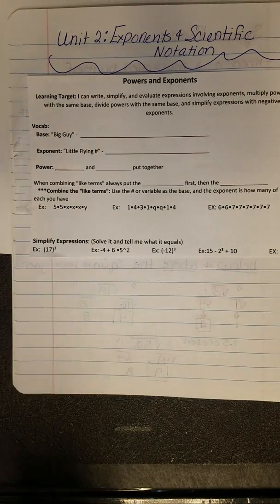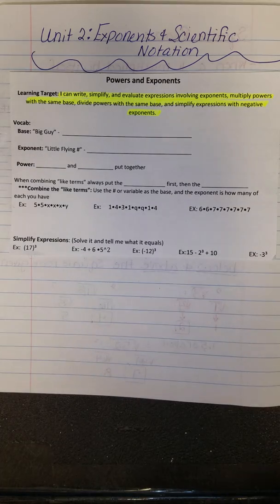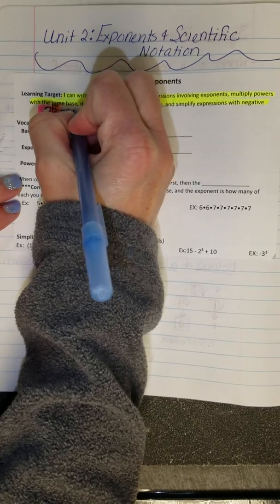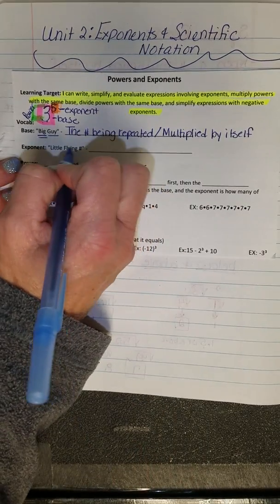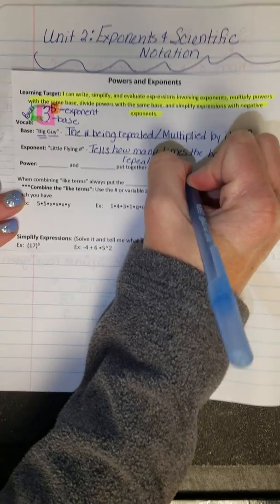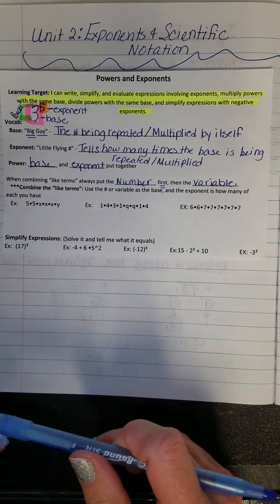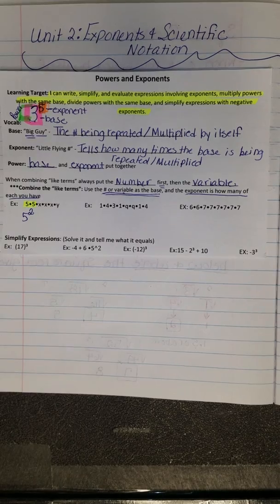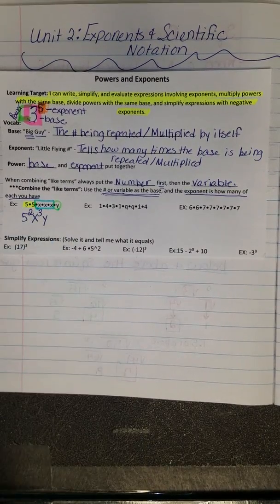Powers and Exponents